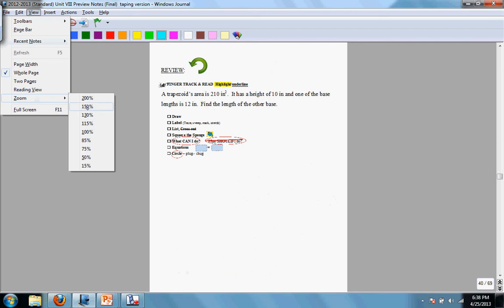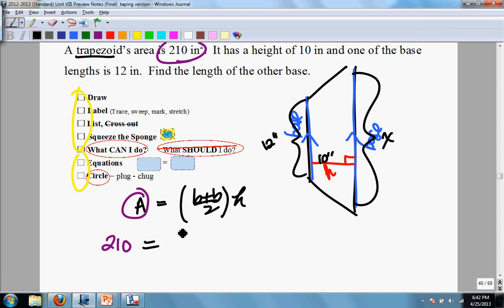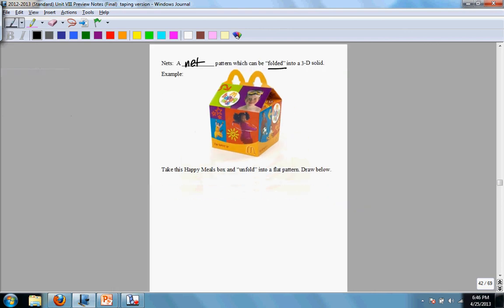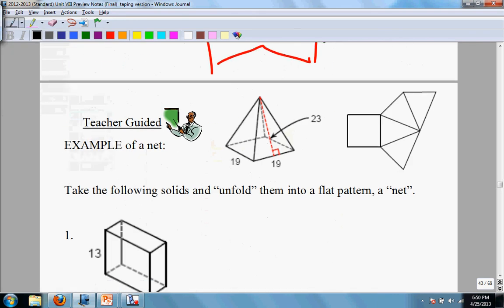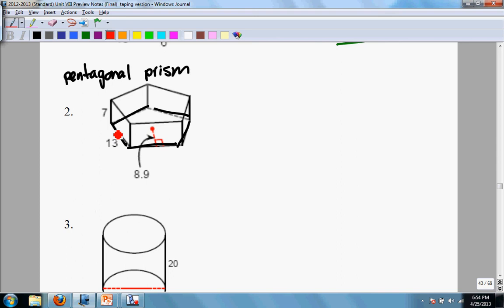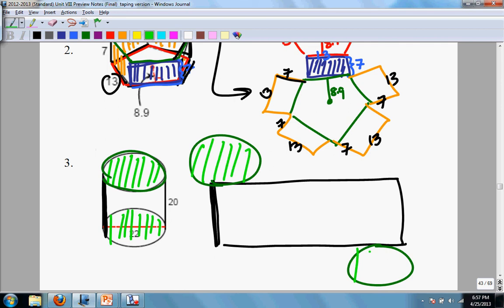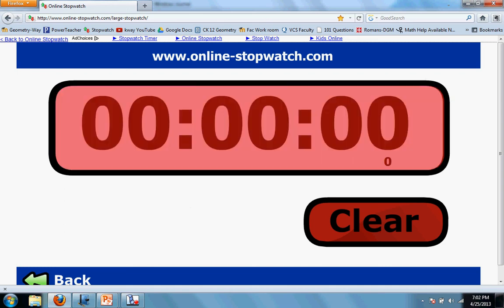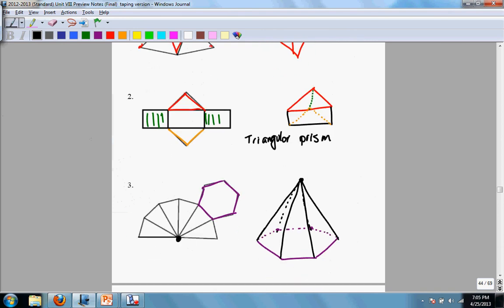Preview video 84 Nets and Solids